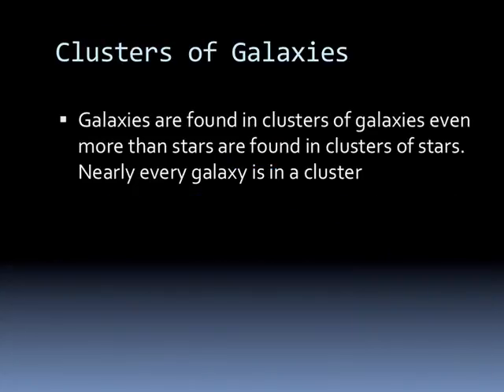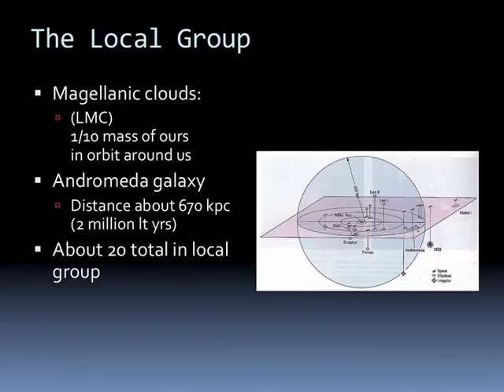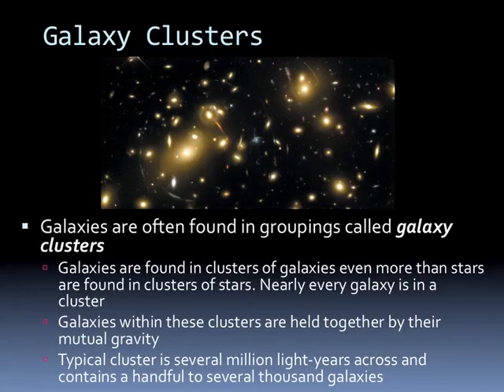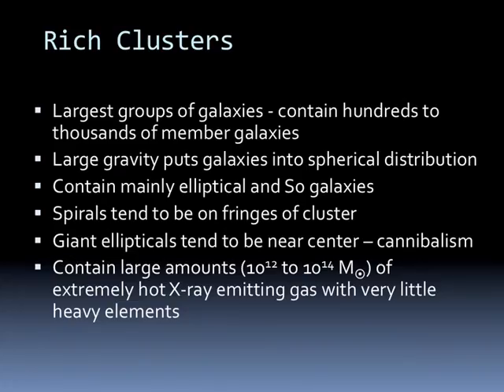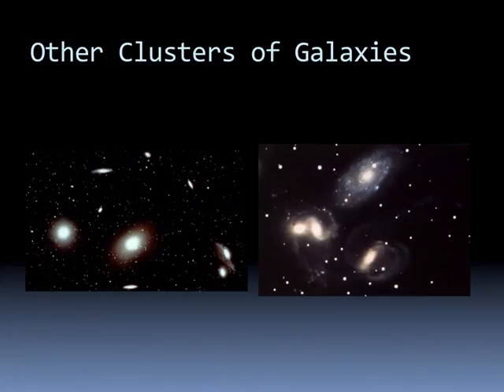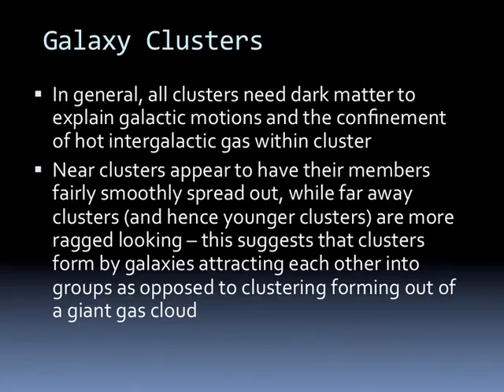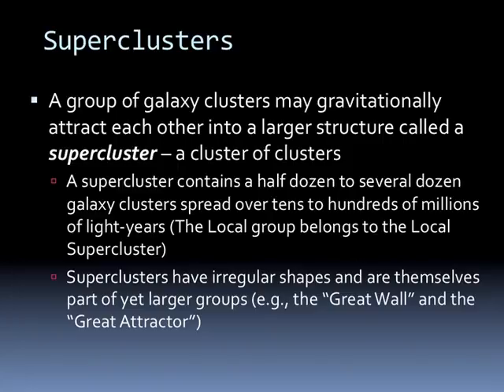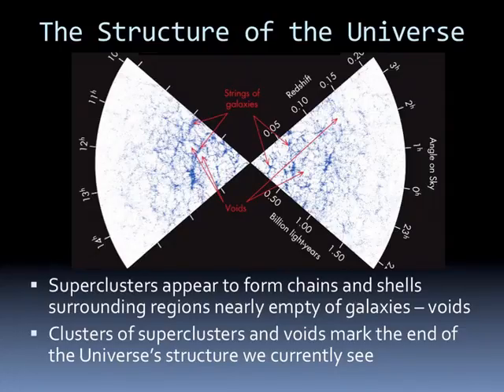PHYS1060 LectureSet 16-4